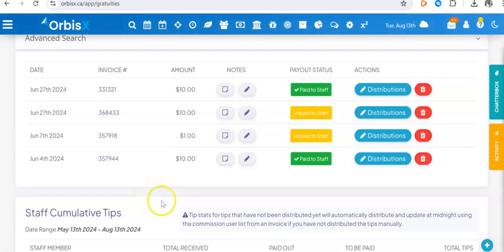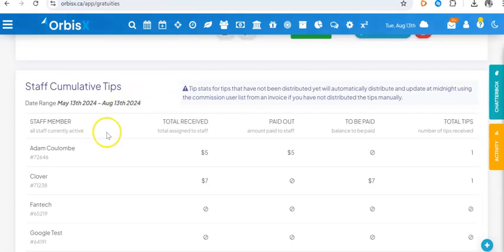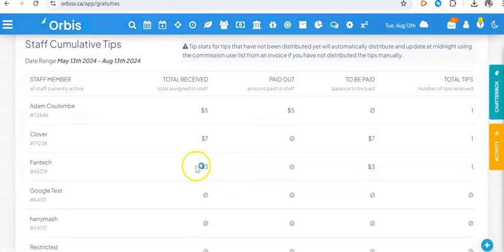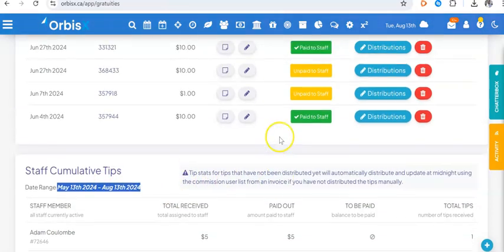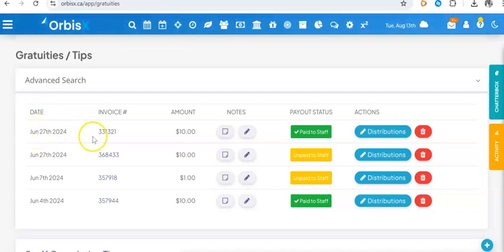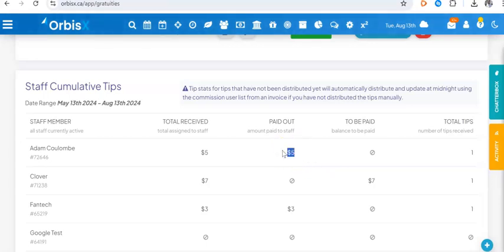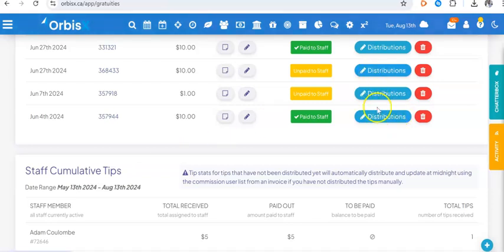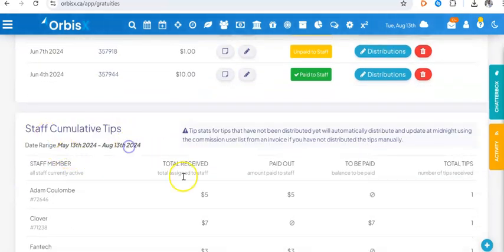Tips Distributions in OrbisX CRM for Detailers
Learn how to manage tip and gratuity distributions to staff and mark them as paid to show up in your tip reports in OrbisX CRM for detailers